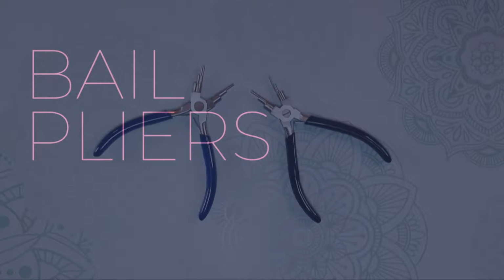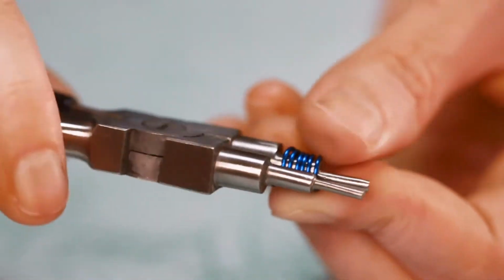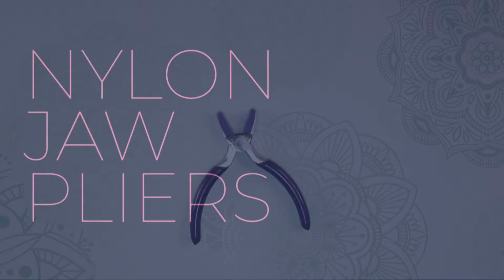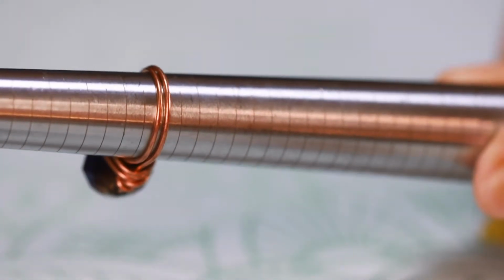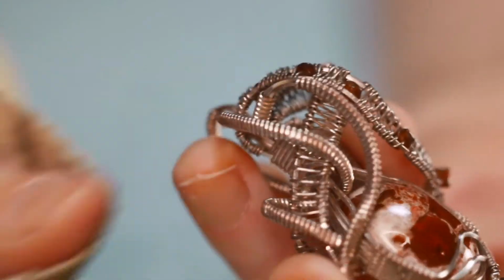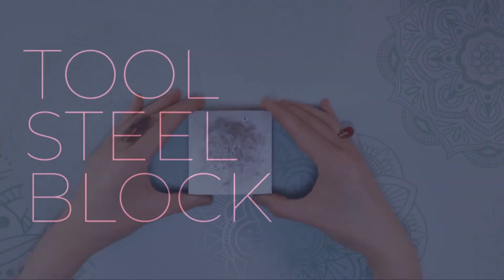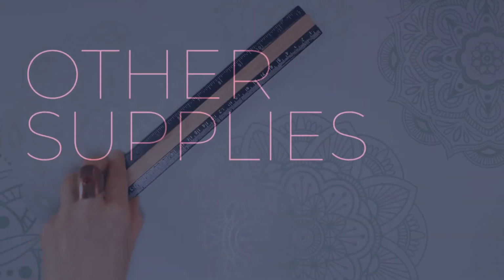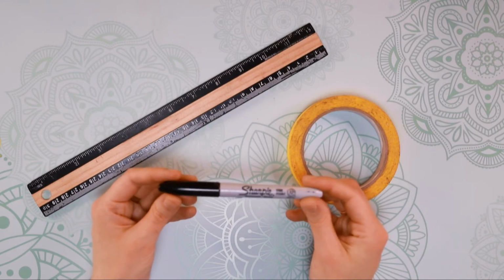Jewelry Making Tools - Beginner to Advanced wire tools - tools for wire weaving and rings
In this video Amy shows beyond the basic wire wrapping jewelry tool and jewelry making tools and supplies for beginners. These tools can be used for wire weaving, wrapping or wire sculpture jewelry. These tools include nylon jaw pliers, bail pliers, ring mandrels, polishing cloths.

Want to see our recommended list for wire jewelry? We have a curated Amazon list for you to check out!

How to Start a Craft Business — my book for artists and makers ready to sell their work:

to see our work and ask us any questions!
Amy and Tanner Skrocki are full-time artists and parents who work together selling their handmade items and photography.